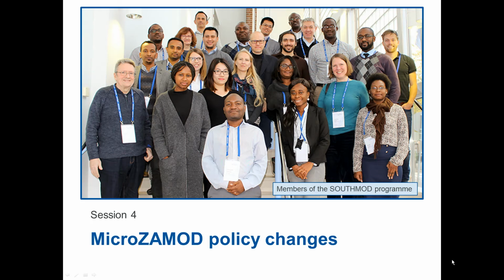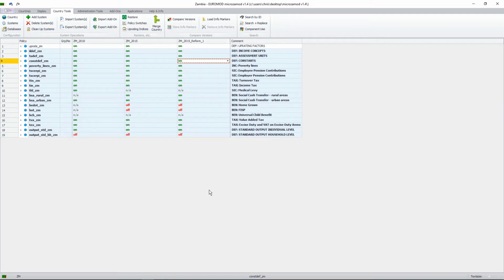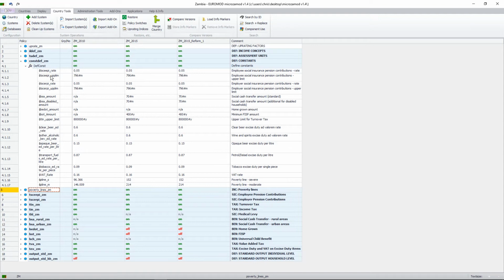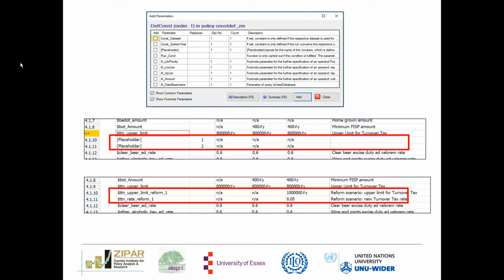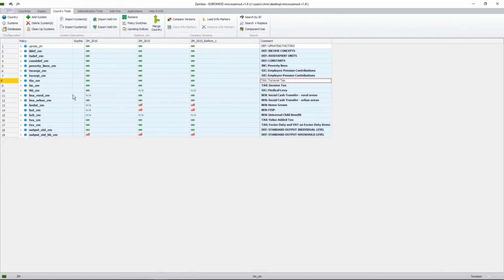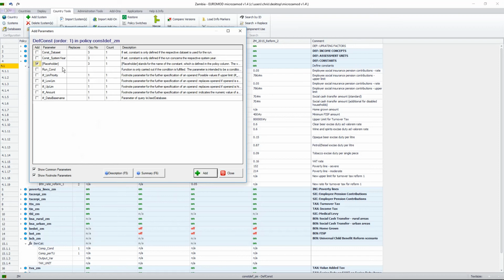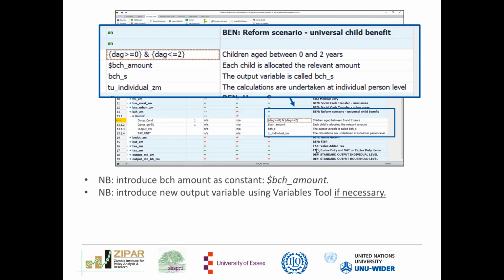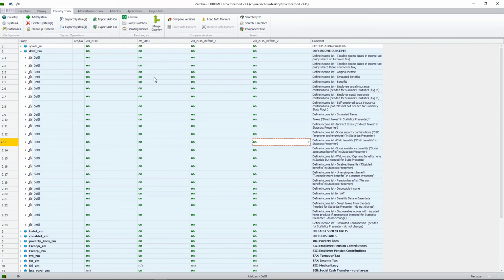MicroZAMOD 4 | policy changes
In this video, we will build on what was covered in the previous video. This is the fourth video in a series of five videos that together form a training course on how to set up and use the tax-benefit microsimulation model for Zambia, MicroZAMOD v1.4.

We will explain how to add a new system to MicroZAMOD, how to change an existing policy in the model, and how to add a new policy. We will also show how to do all of these in the MicroZAMOD interface.

The MicroZAMOD model is part of a larger research project, SOUTHMOD